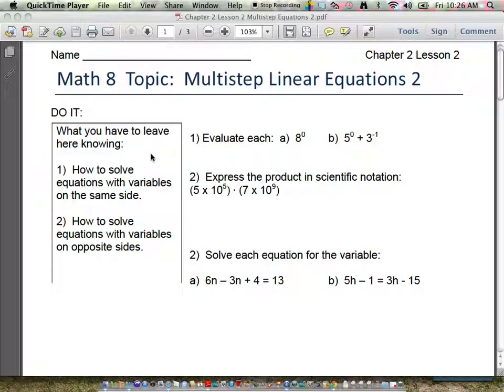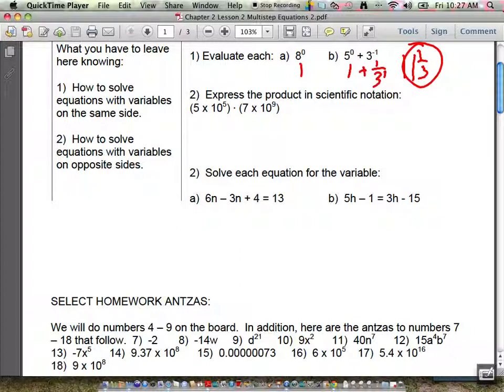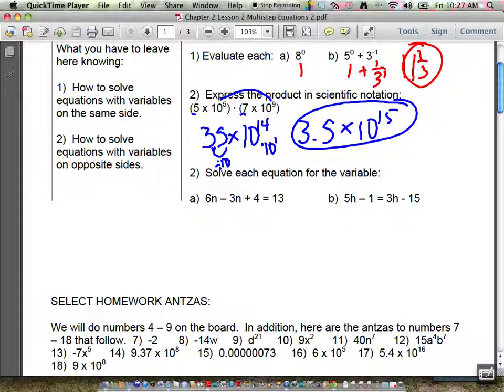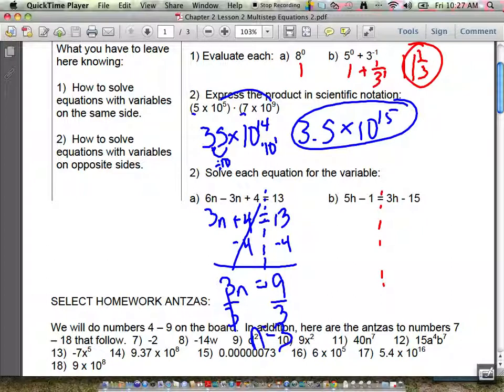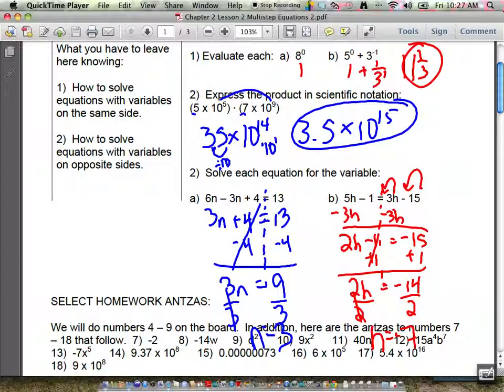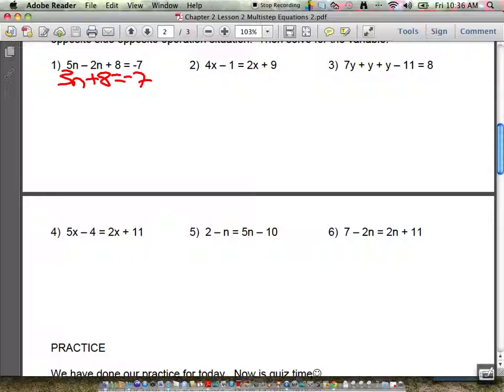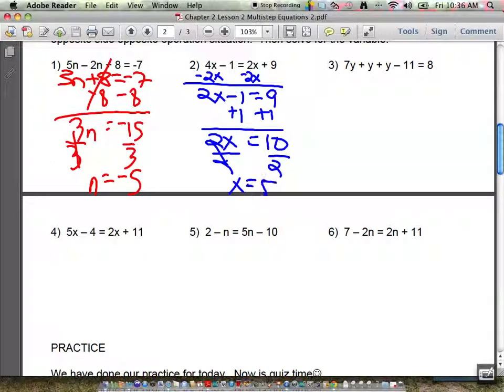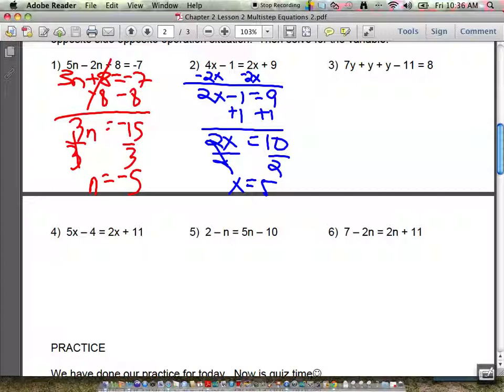Math 8 Chapter 2 Lesson 2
Math 8 Chapter 2 Lesson 2: Multistep equations featuring same side and opposite side situations.